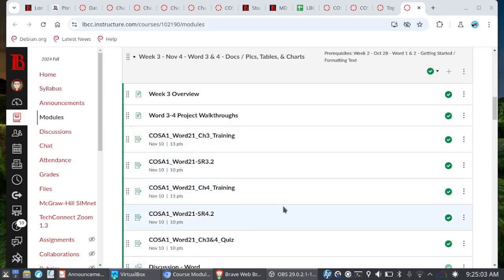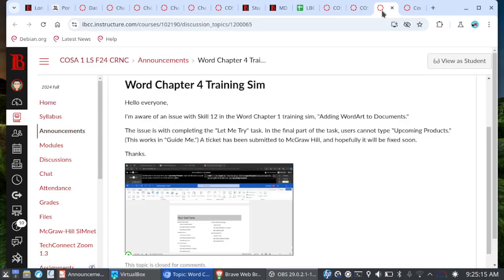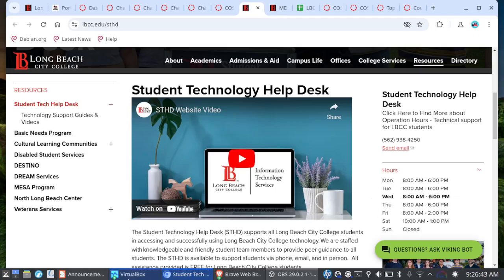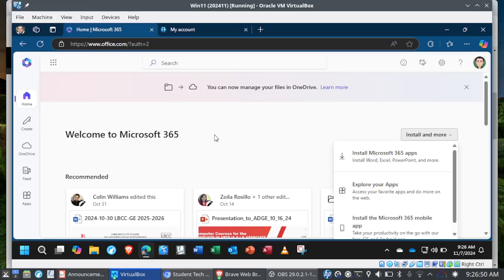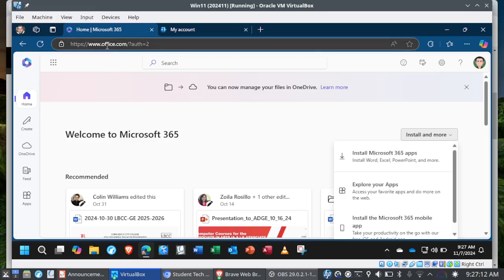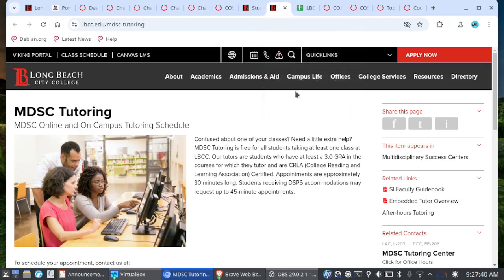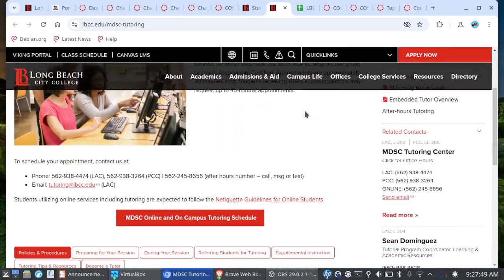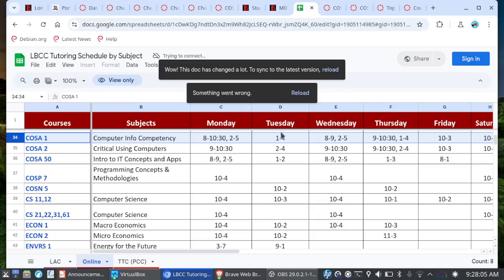COSA 1 LS - Week 4